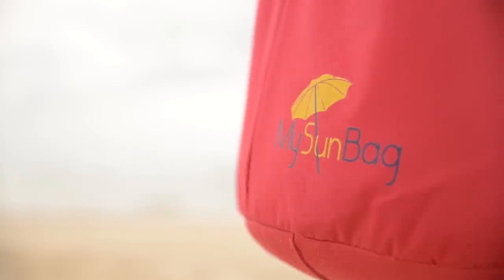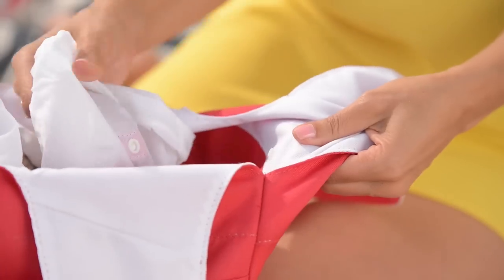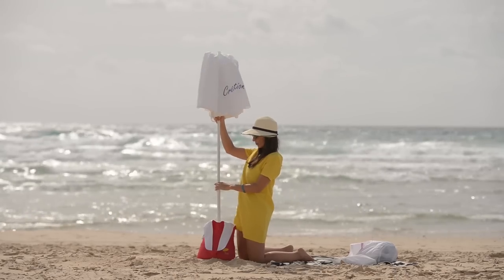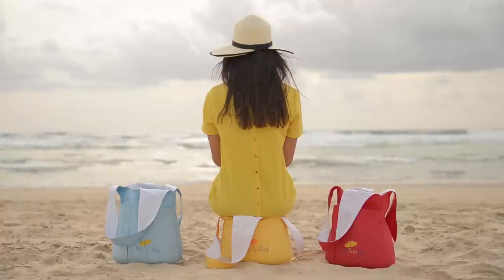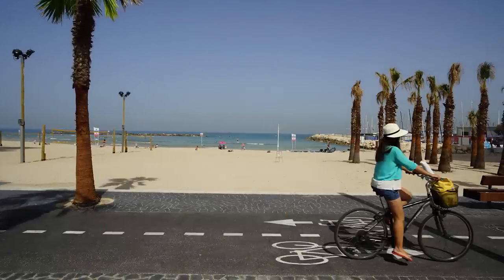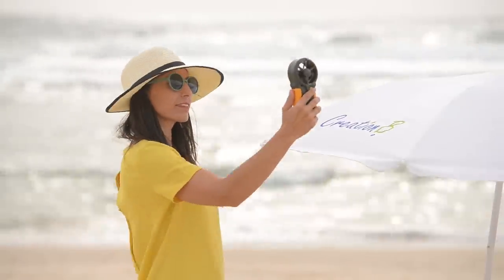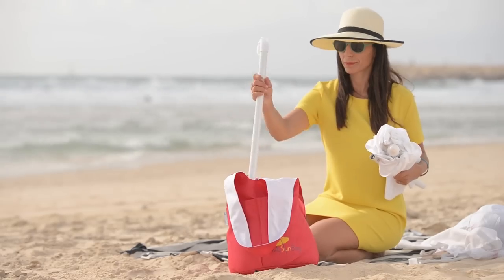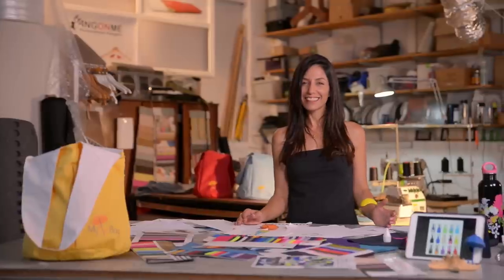MySunBag for Shore!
a designed multi use bag with a portable beach umbrella -
Take your shade anywhere anytime!